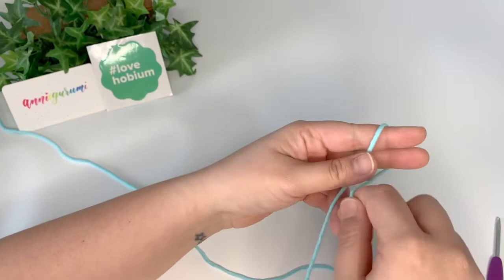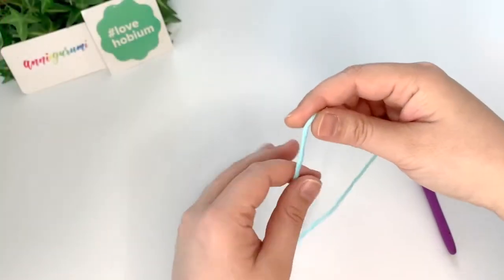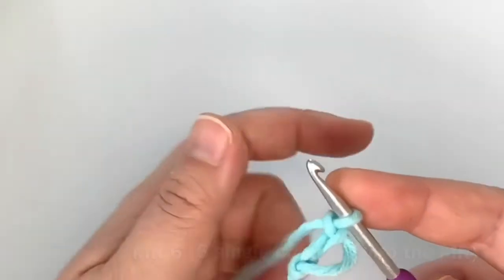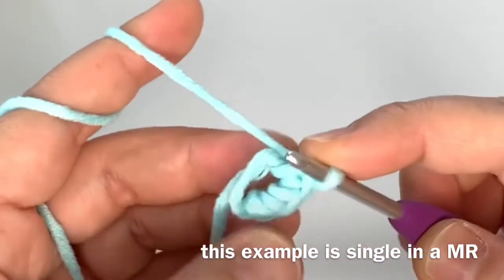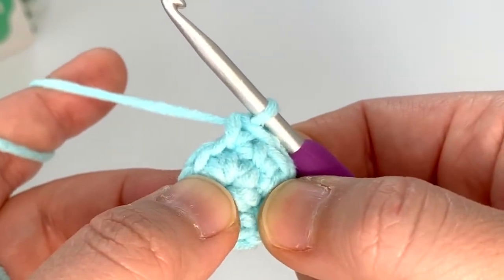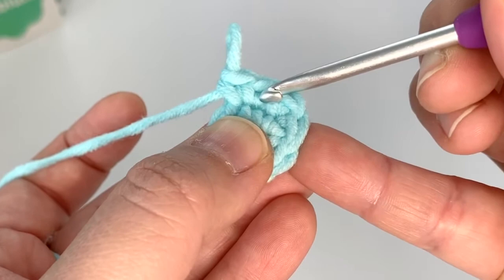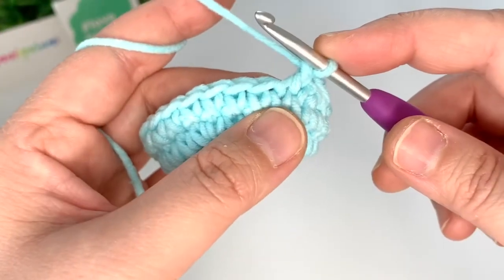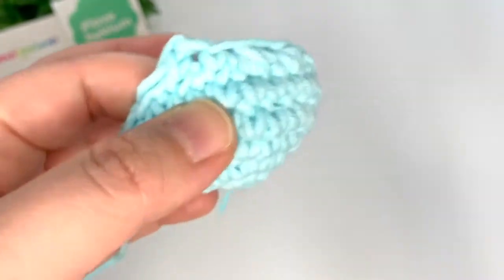Learn Amigurumi S1E2: Common US Sitiches in Amigurumi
Welcome to the second episode of Learn Amigurumi with Anniegurumi and @HobiumYarns

Today we are going over US stitch terms in crochet and amigurumi that are commonly used. They are not all of them but something to get you started in the amigurumi world. :)

Next episode we will be taking what we know and making our first amigurumi together!

You can also find this video on their YouTube Channel. :)

Welcome to Anniegurumi!

Home of my youtube channel and where you'll find my patterns, yarn reviews, crafting techniques and magical stories.

If you love crafting or want to share some children's stories with the kiddies in your life.. please stick around. I love making stories with my dolls and often make simple stories with heart. Ones I tell my own son every night.